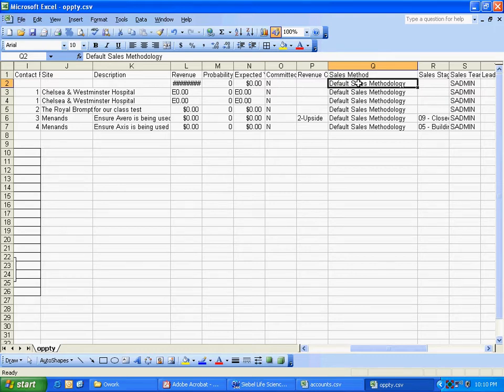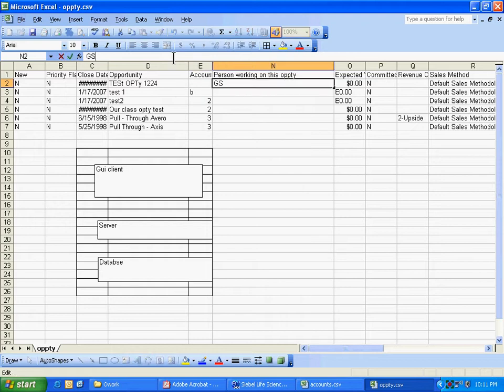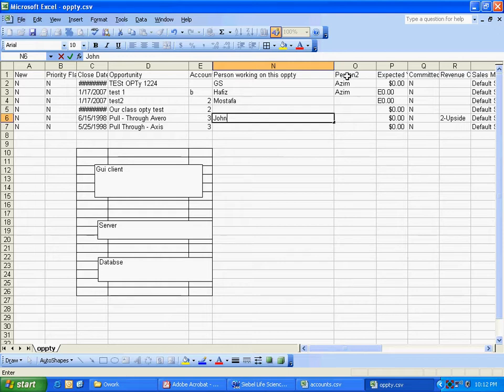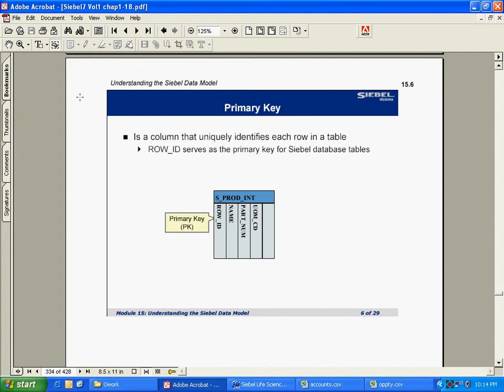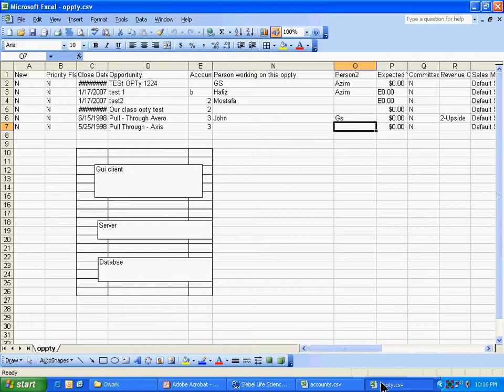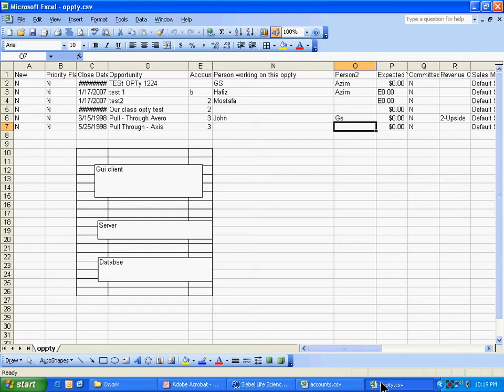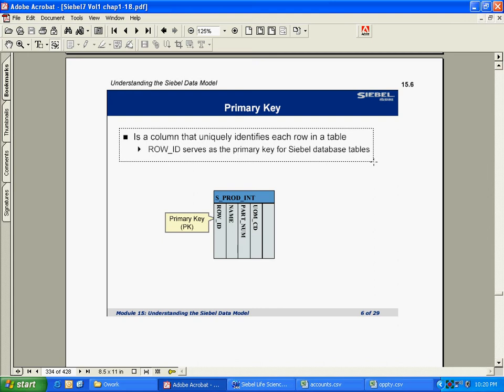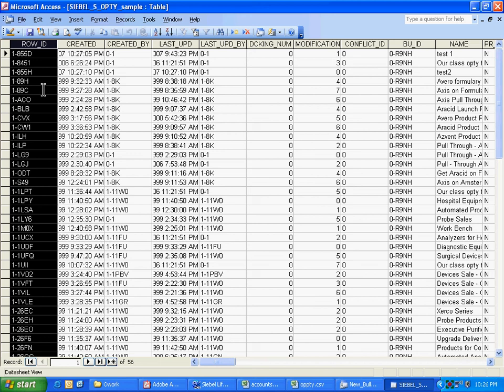Chapter 15 part 1_split4